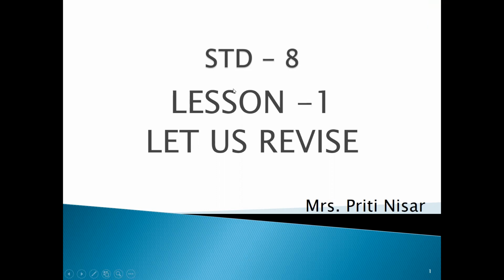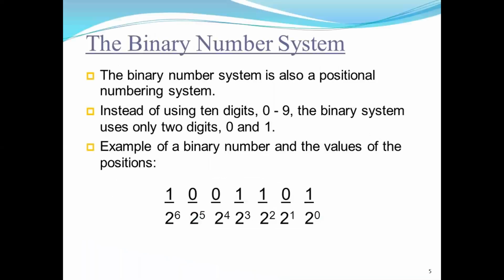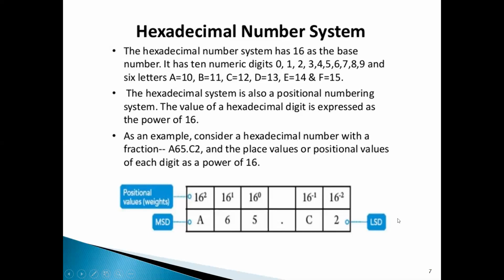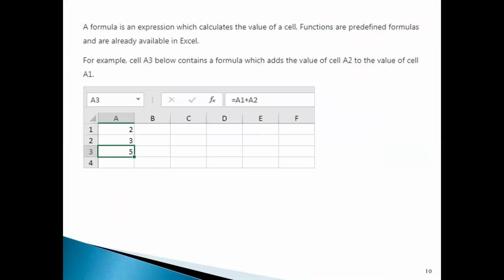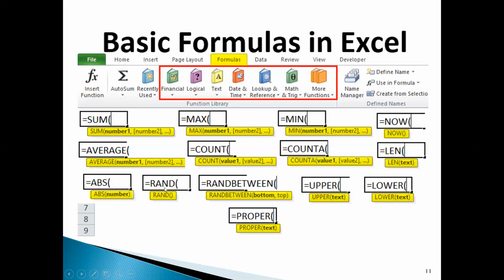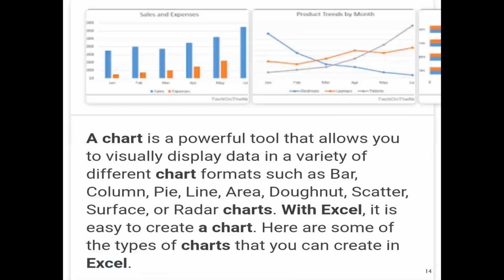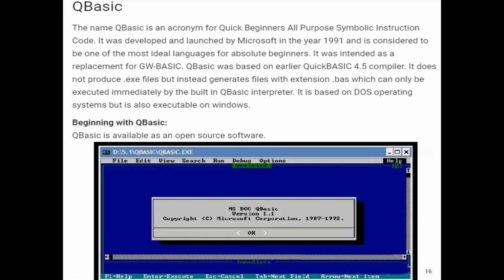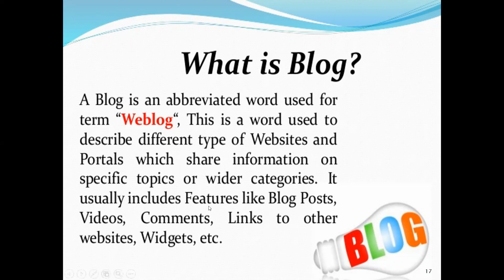1- VB | STD - 8 | COMPUTER | LESSON - 1 | LET US REVISE